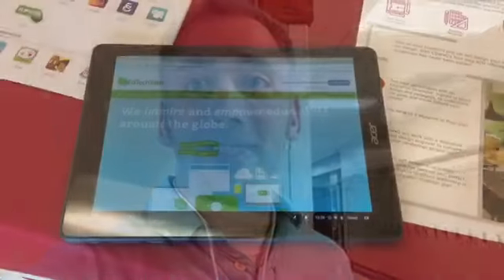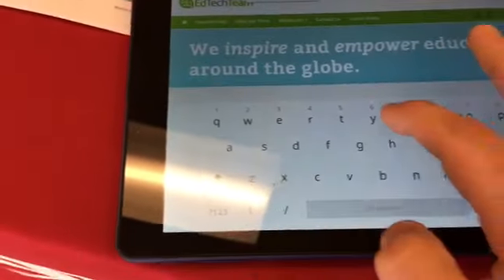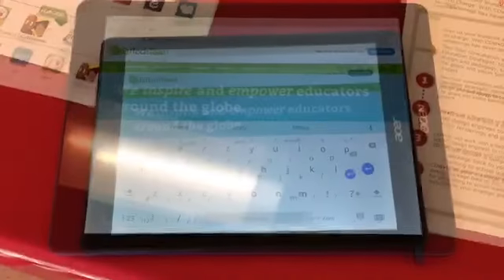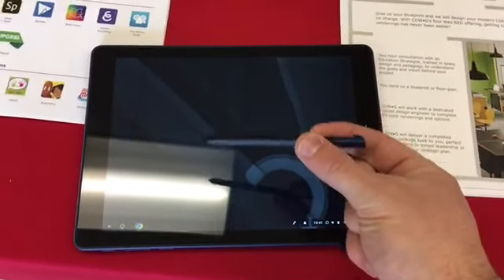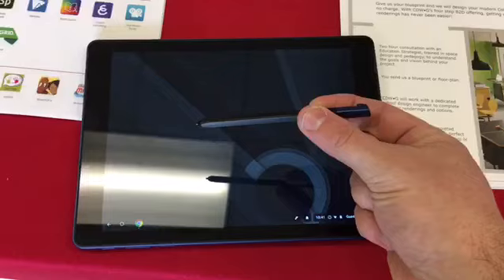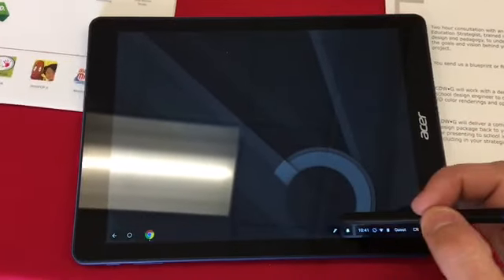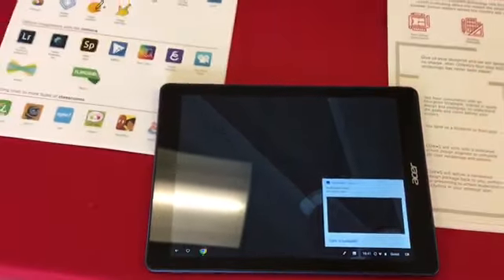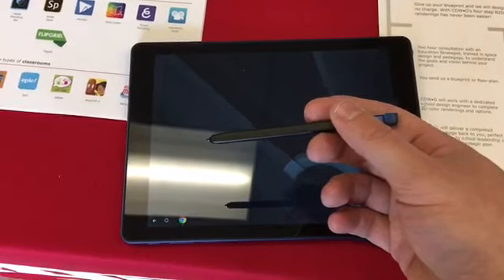Acer Chromebook Tab 10 Review by Austin Houp from EdTechTeam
Austin Houp checks out the Acer Chromebook Tab 10 in person at the Indiana EdTechTeam Summit featuring Google for Education. Thanks to Janice from CDW for letting us see the new tablet!